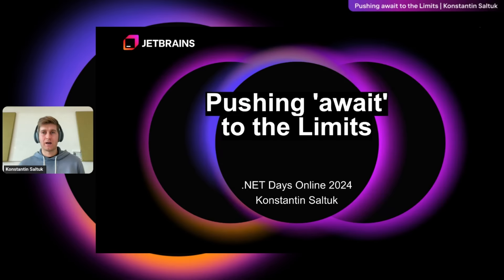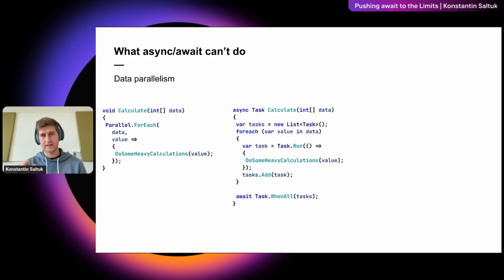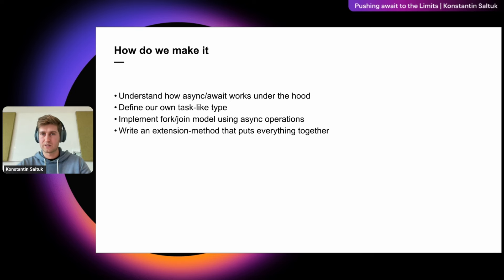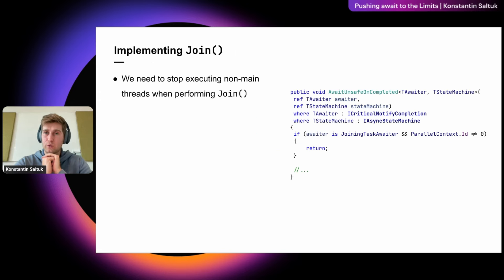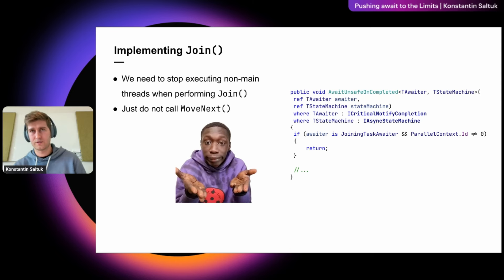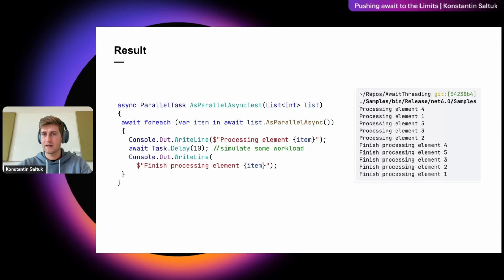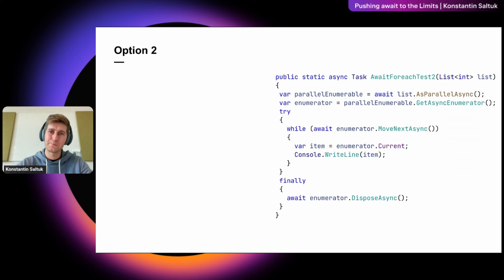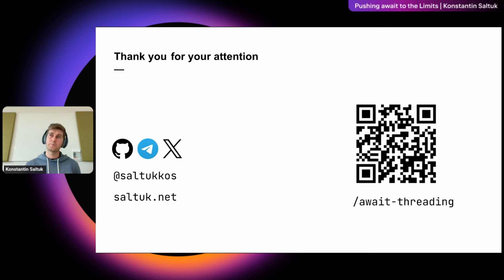Pushing 'await' to the Limits: Unleashing Multi-Threading Power in .NET | .NET Days 2024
Take your async/await skills to the next level! In this session from .NET Days 2024, Konstantin Saltuk, a Software Developer in the .NET IDE Core team at JetBrains, explores how to use 'await' to its full potential for multi-threaded programming. Learn how IAsyncDisposable, IAsyncEnumerable, and custom task-like types can simplify multi-threading and make your code cleaner and more concise.